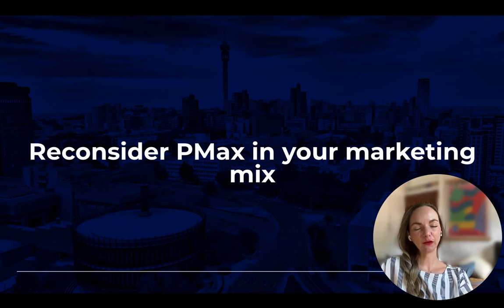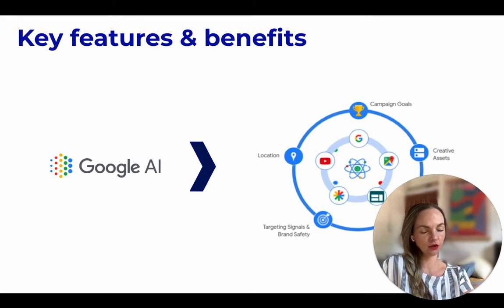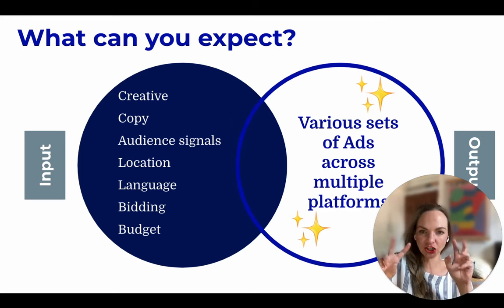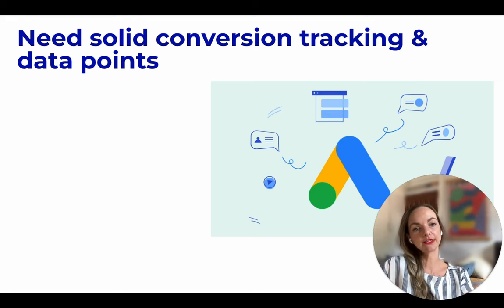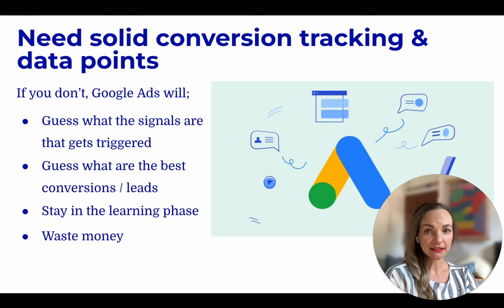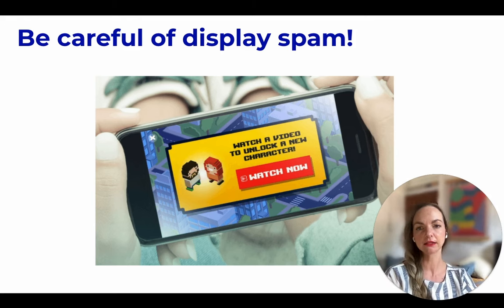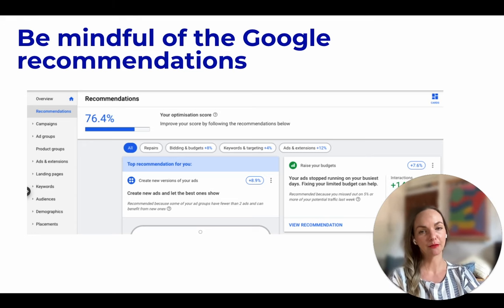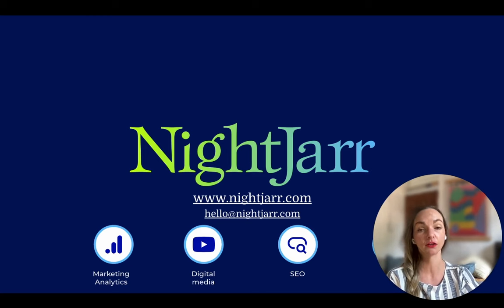Reconsider PMax in your Marketing Mix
In this video, Dene explains what Performance Max (PMax) is, and she looks into why you may need to reconsider using PMax as part of marketing mix for digital media.

Chapters:
00:00 - Intro
00:09 - Understanding Performance Max (PMax)
00:36 - Key features and benefits
01:19 - What can you expect?
01:47 - What you need to look out for?
01:56 - Solid conversion tracking and data points
02:48 - Display spam
03:16 - URL expansion
04:08 - Google recommendations
04:39 - Tips for a successful PMax campaign